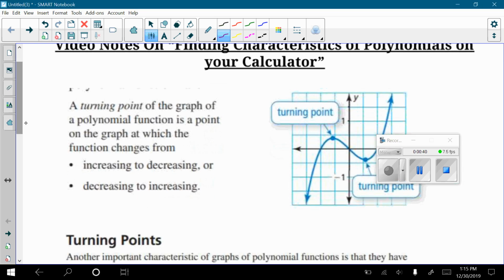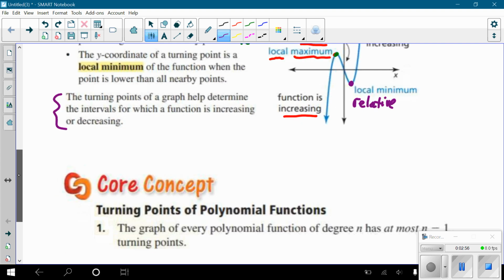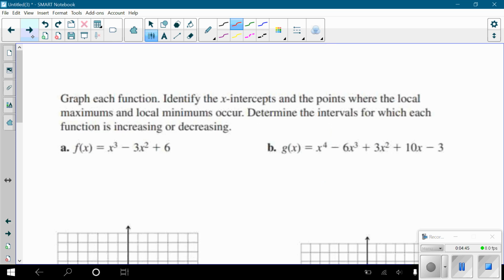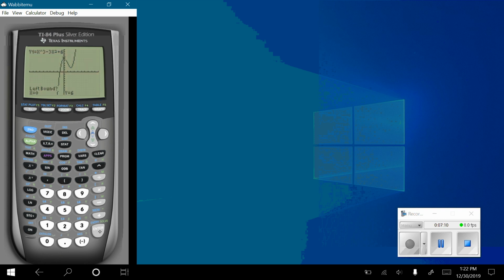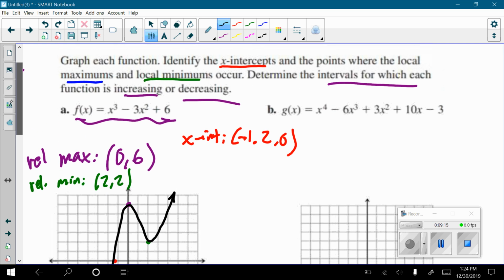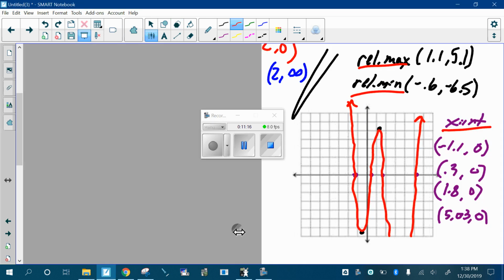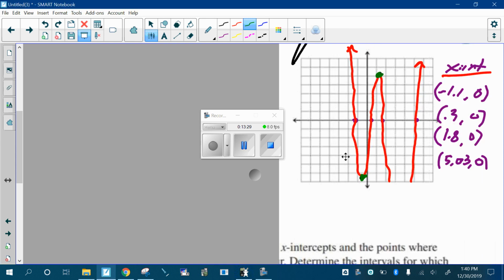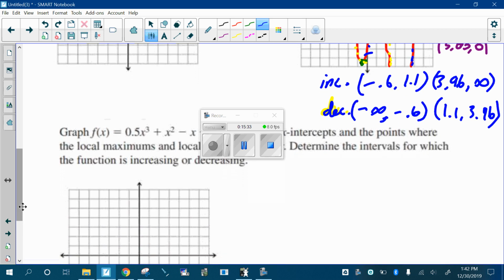Finding Characteristics of Polynomials on Your Calculator Video Notes